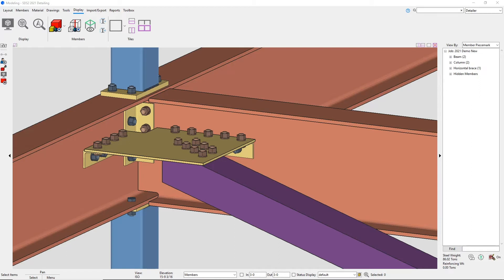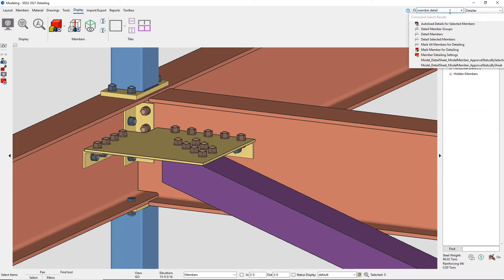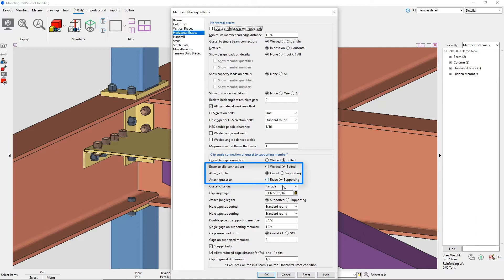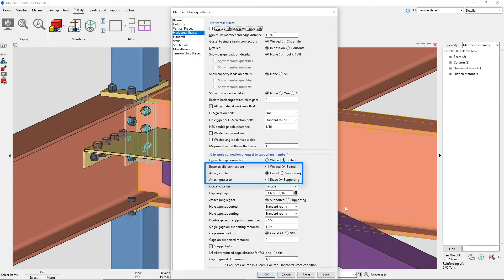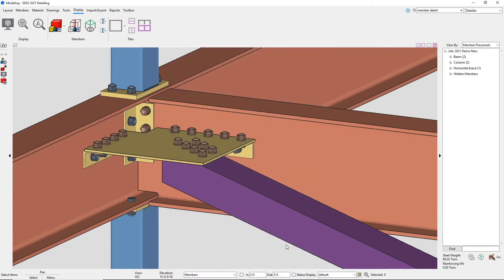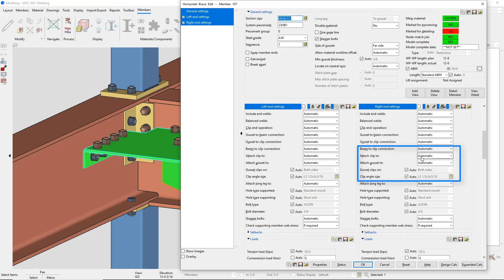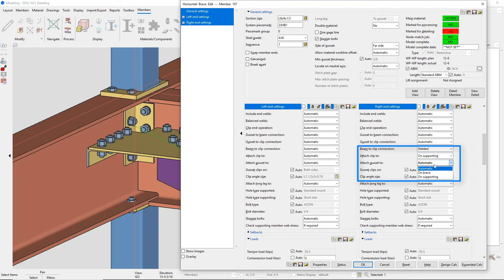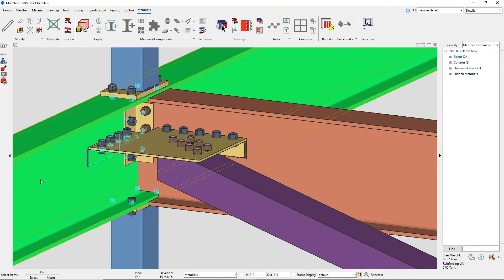SDS2 2021: Horizontal Brace Gusset Plate Enhancements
SDS2 2021 has added 3 new features to control the horizontal bracing gusset clip angle connections.